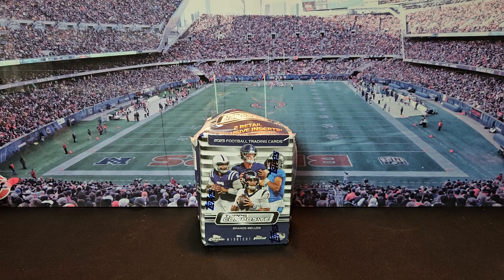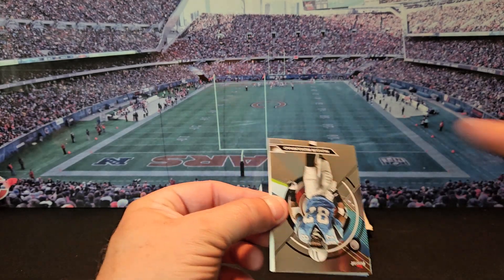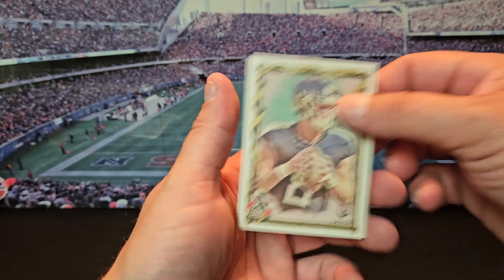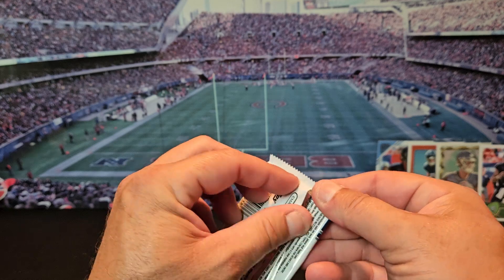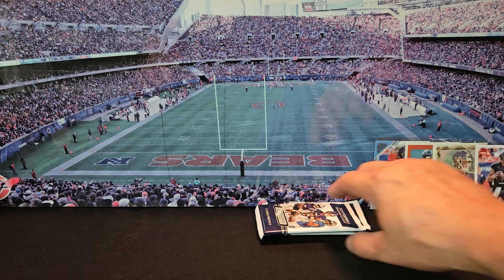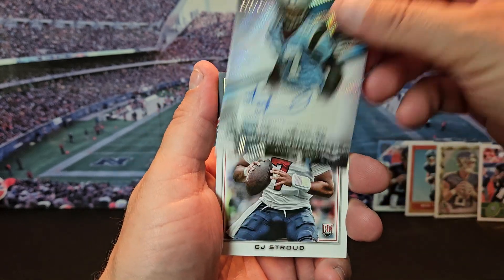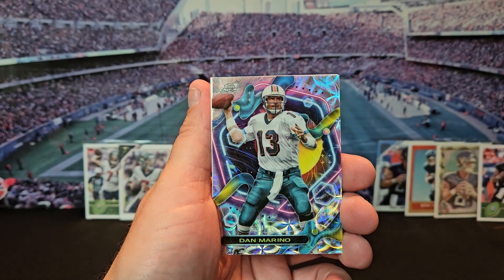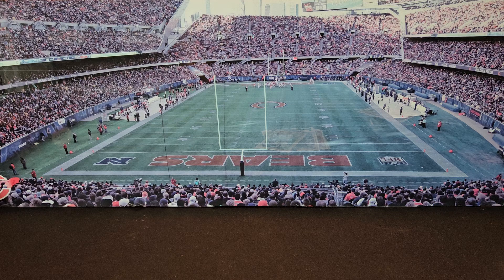2023 TOPPS COMPOSITE FOOTBALL BLASTER BOX - GOT THAT DAMAGED BOX LUCK!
CHECK OUT SOME OF MY CARDS FOR SALE ON MY EBAY STORE

EBAY STORE - 8 CARD LOTS

EBAY STORE #2 - SINGLES